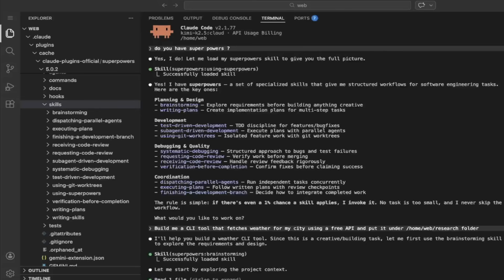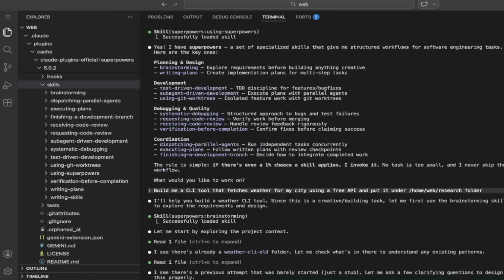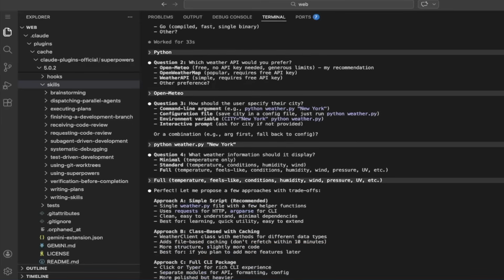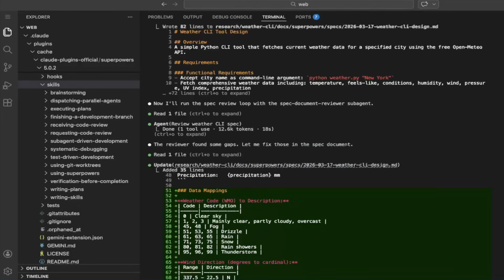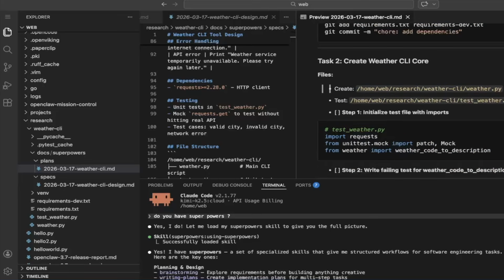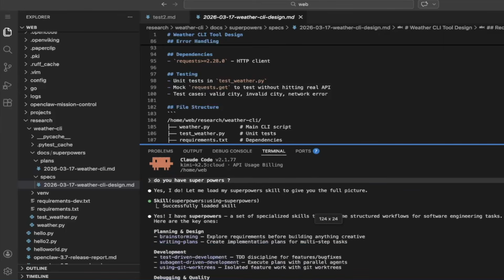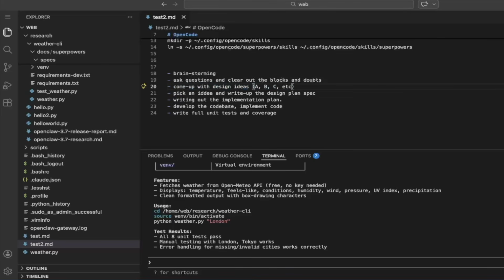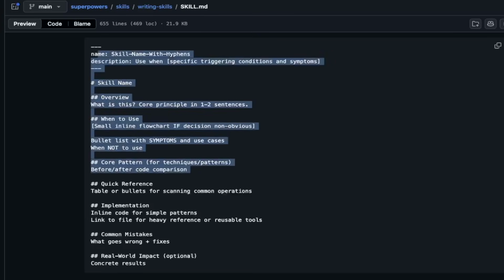SuperPowers Plugin: 10X Productivity of Any Coding Agent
Superpowers is a complete software development workflow for your coding agents, built on top of a set of composable "skills" and some initial instructions that make sure your agent uses them.